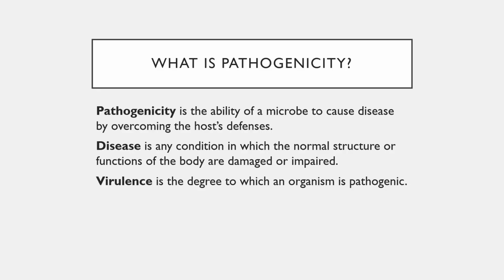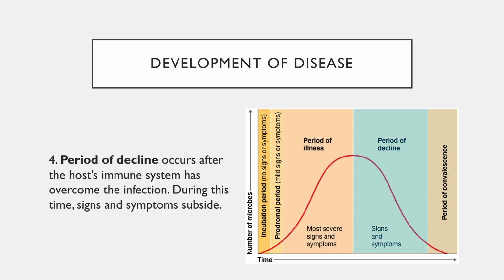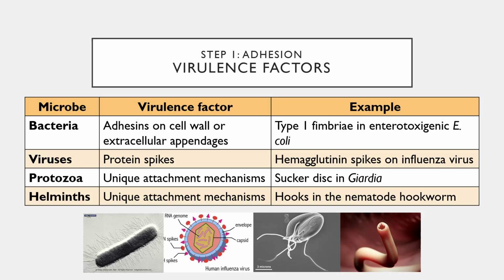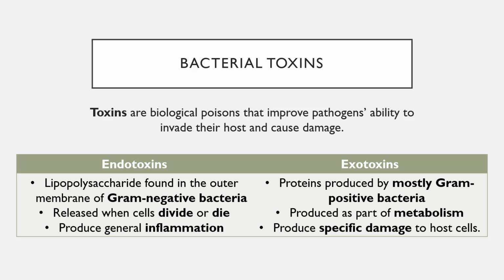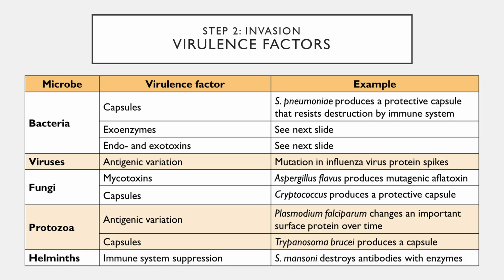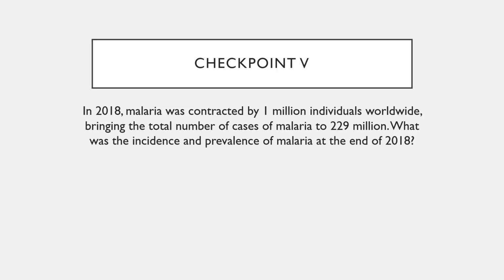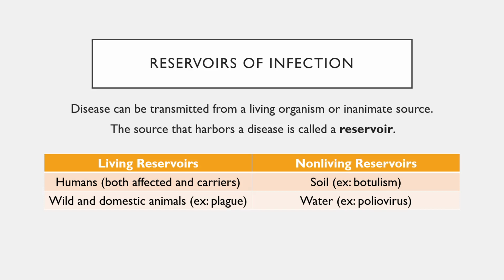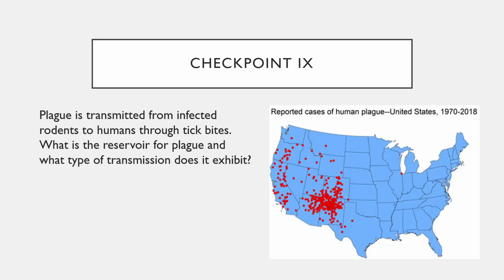BIO205 - Chapters 15 & 16 - Microbial Mechanisms of Pathogenicity & Disease and Epidemiology